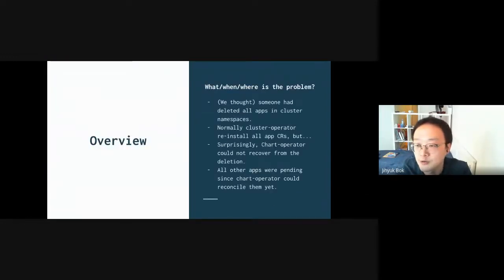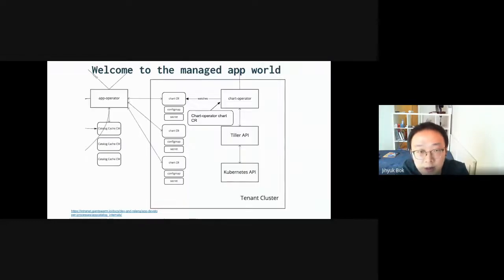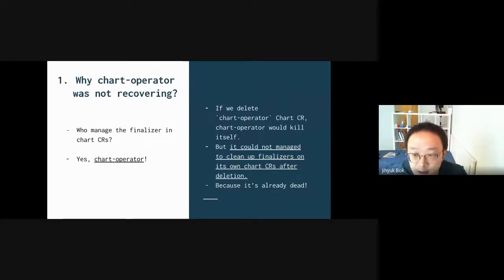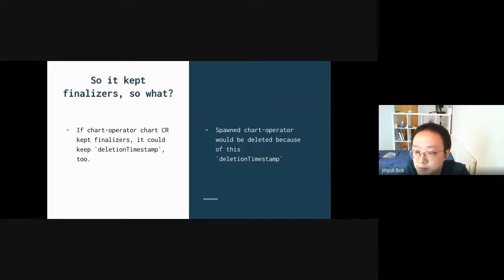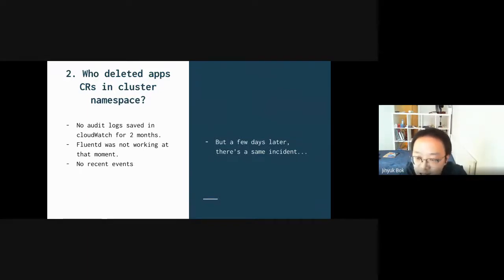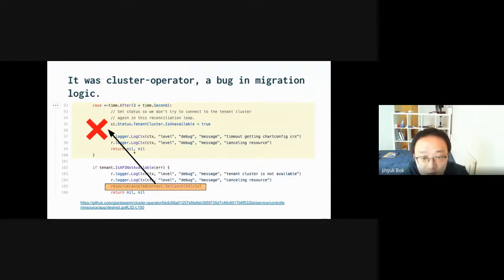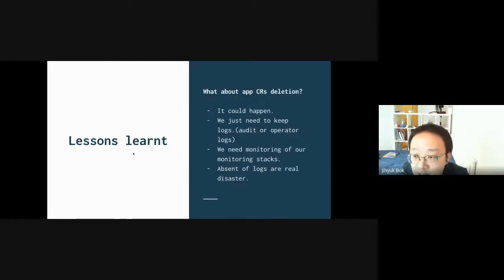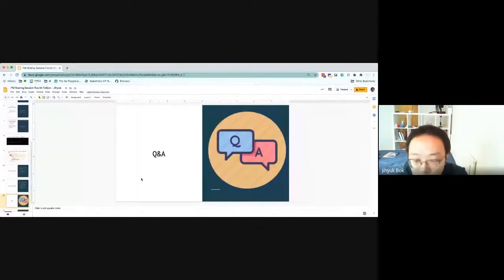Chart Operator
What we did when we thought our customer had deleted all the applications in the cluster namespace of the management cluster. This is based on components in the Giant Swarm App Platform.